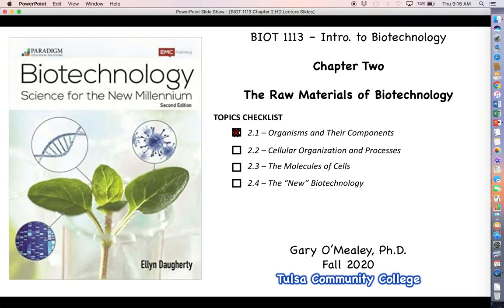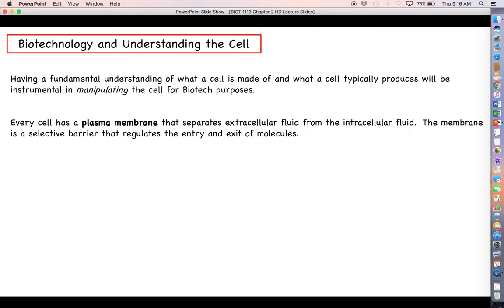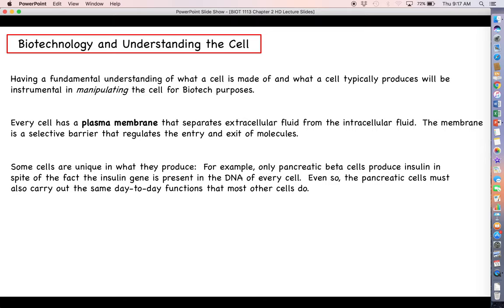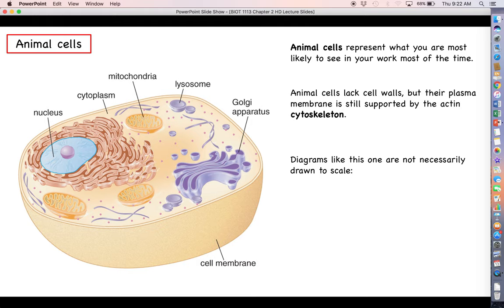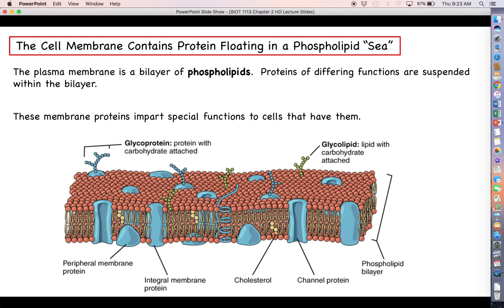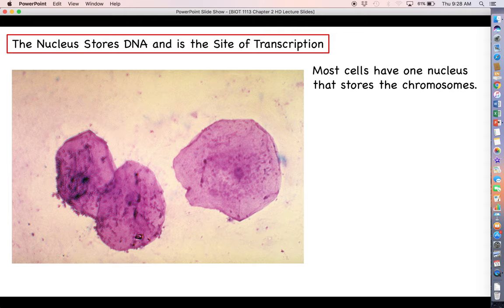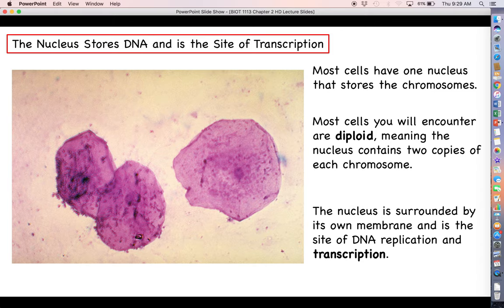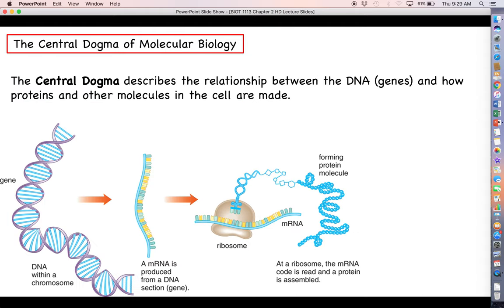Intro to Biotechnology - Chapter 2 Lecture Part 2 - Cellular Organization and Processes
This video discusses cell structures and organelles and briefly discusses cell processes like protein synthesis.